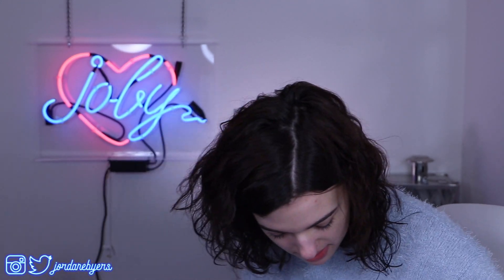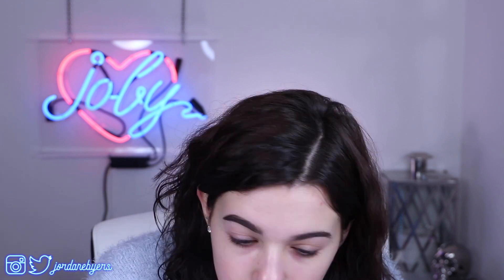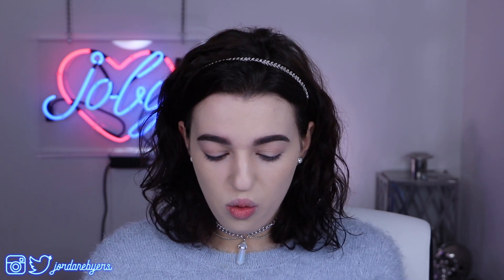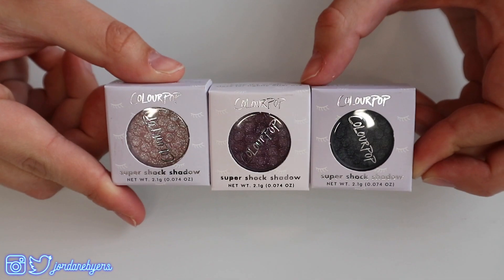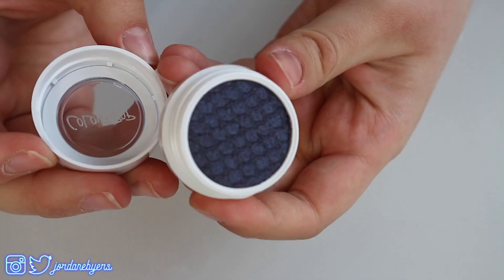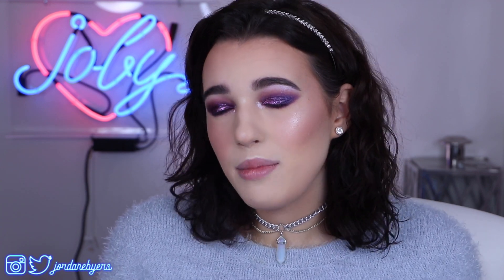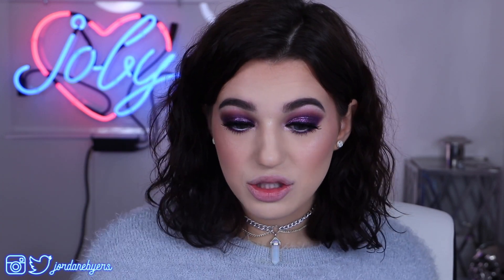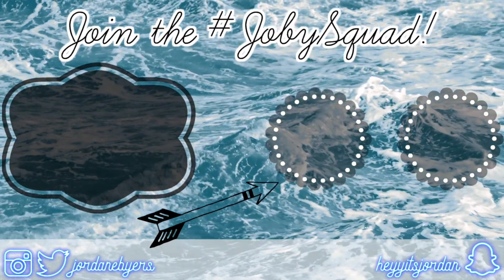FULL FACE OF COLOURPOP FIRST IMPRESSIONS... OMG! | Jordan Byers new makeup grwm review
FULL FACE OF COLOURPOP FIRST IMPRESSIONS... OMG! ♡ grwm, tutorial, first impressions.

XOXO, Joby